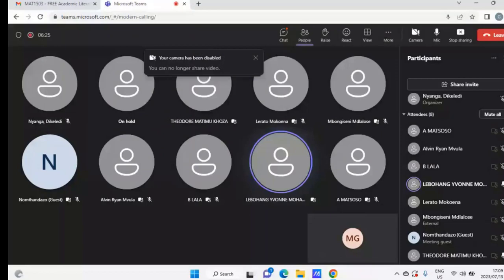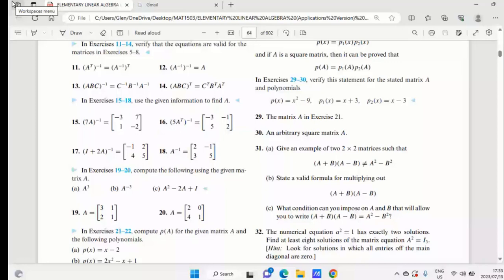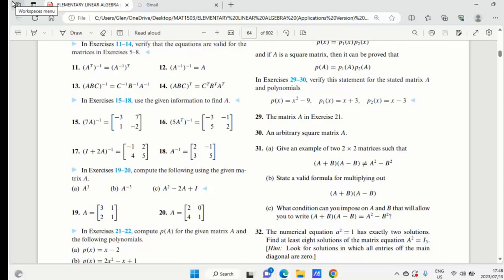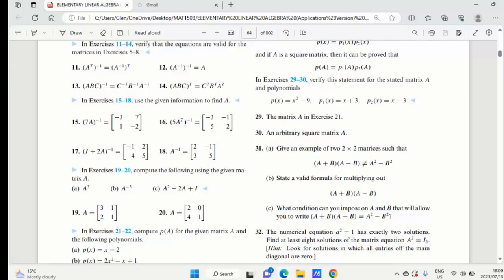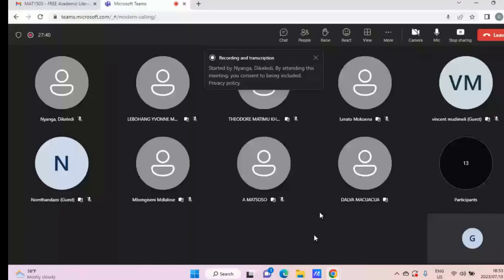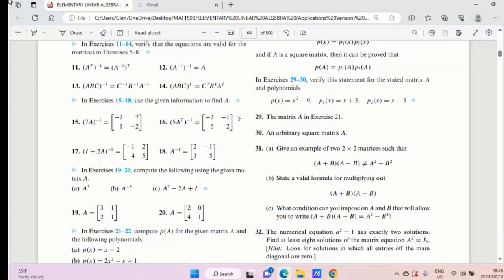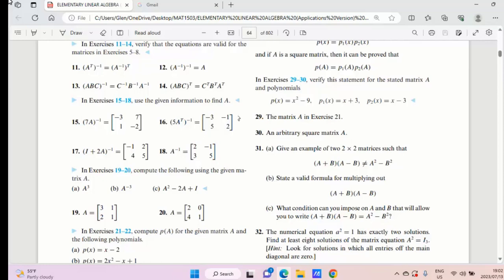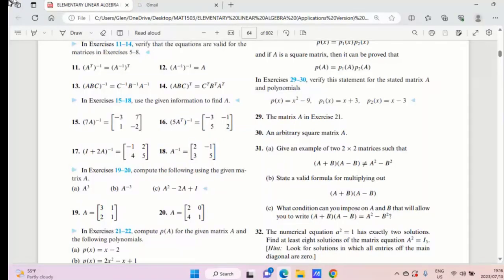MAT1503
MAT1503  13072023